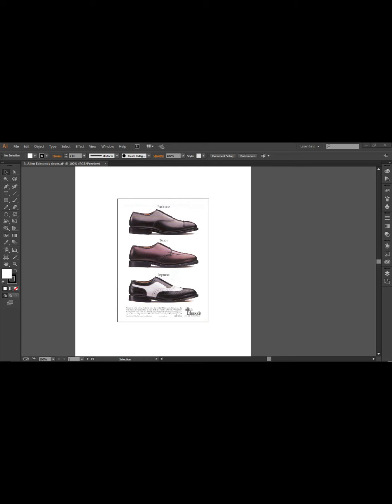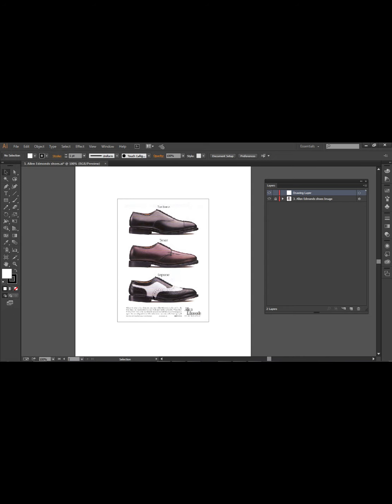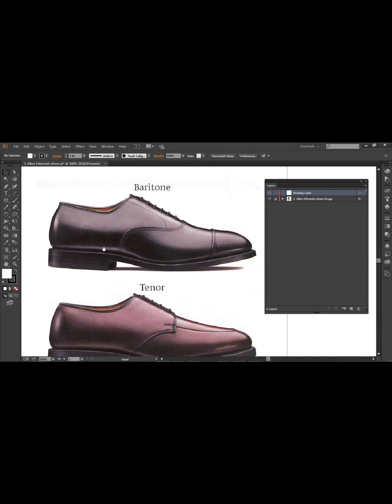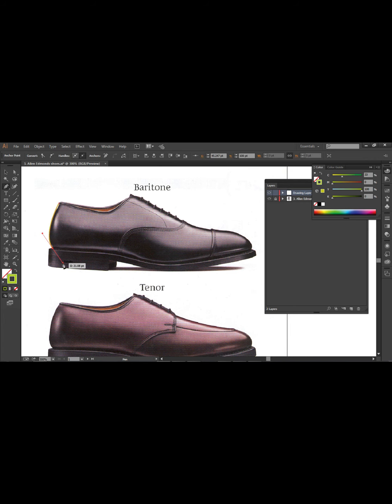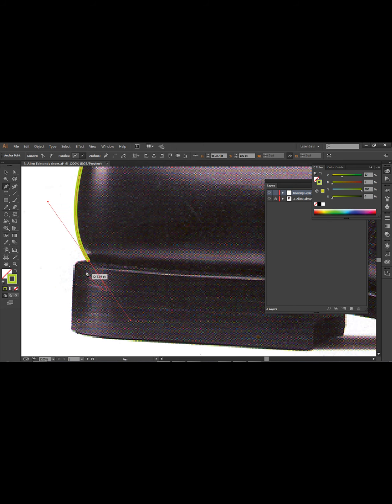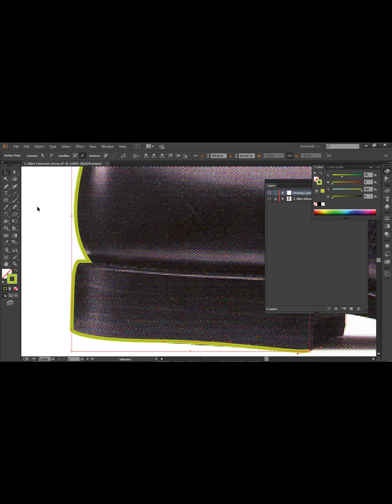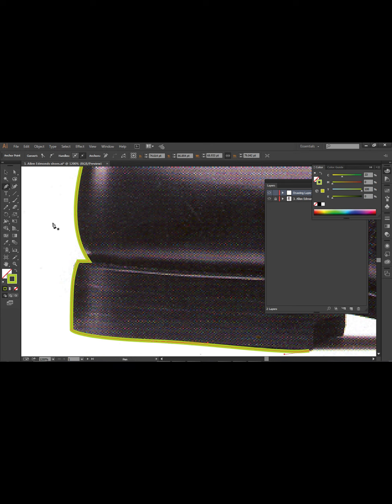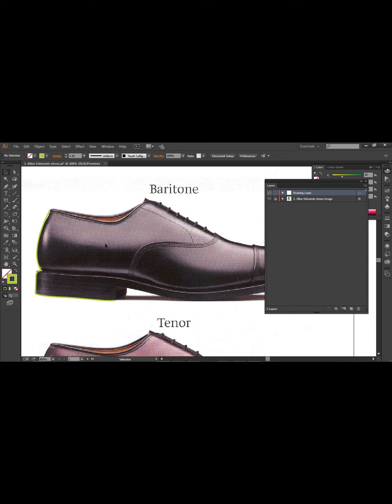Photo Illustration Activity Tips